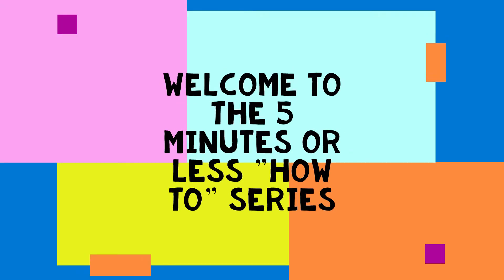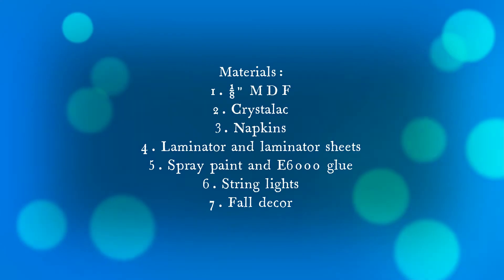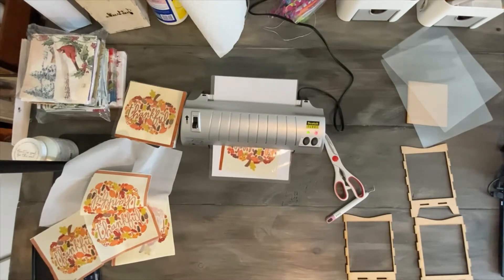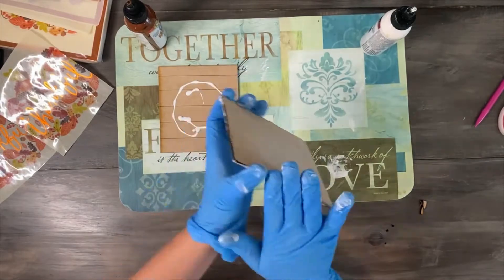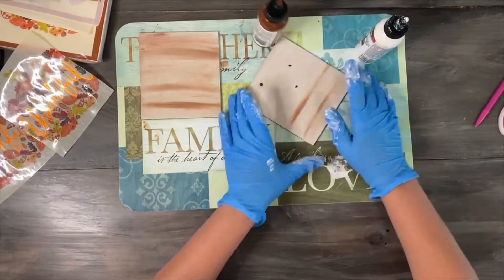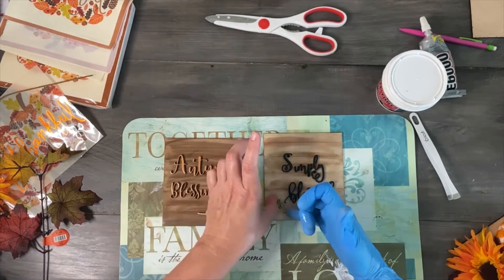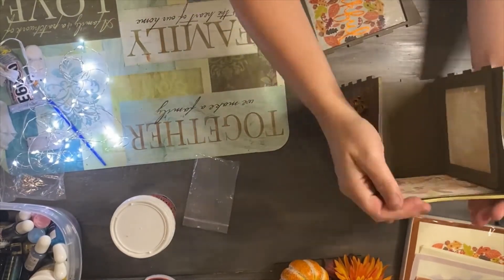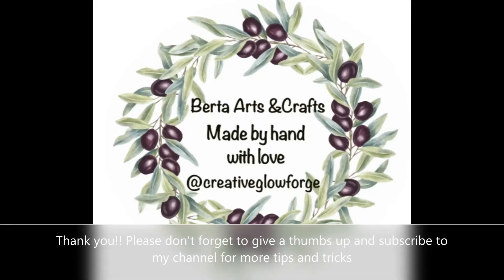Making a lamp with napkins for Thanksgiving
Hi everyone! Here is a video on how to make the cutest lamp using the glowforge machine. I am also adding the file I used in the making of the lamp. I used 1/8" MDF to make the lamp.

Instructions: I made the top from one by trimming one of the cutouts.
Materials used:
Crystalac (Britetone)
MDF 1/8"

Roberta